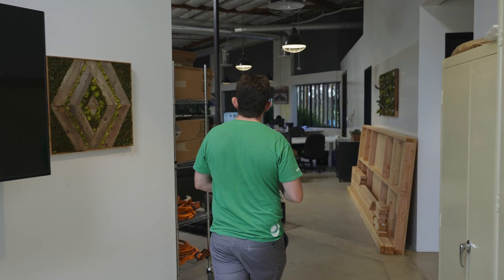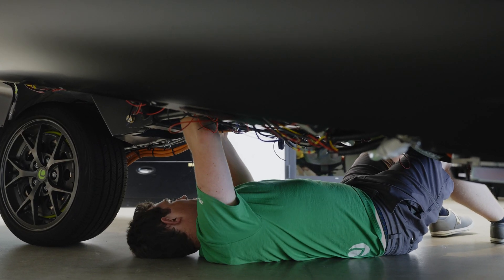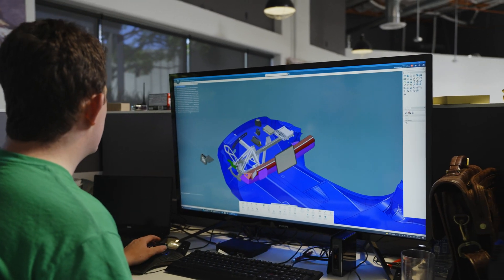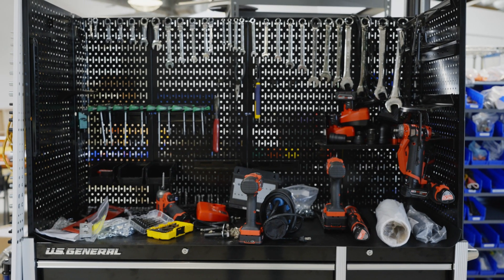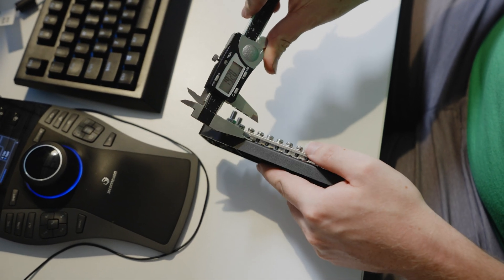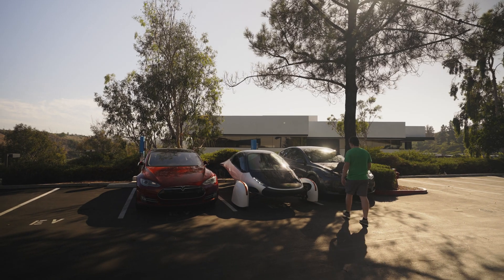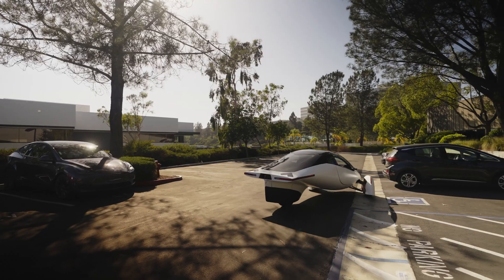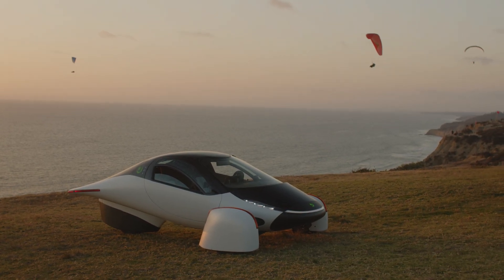Aptera Makers Series — Right to Repair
Invest in Aptera and help make solar mobility a reality for all. Meet Daniel, our Vehicle Integration Engineer and designated Aptera test driver. For this chapter of our Makers Series, Daniel explores our right to repair philosophy, how his work contributes to the delivery of a highly functional vehicle, and his experience giving people their first driving experience in Aptera.